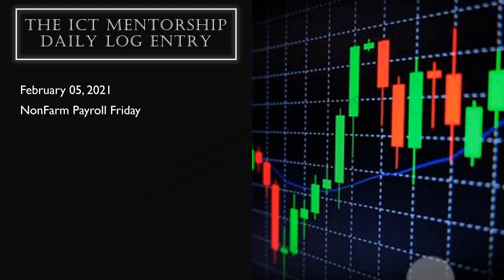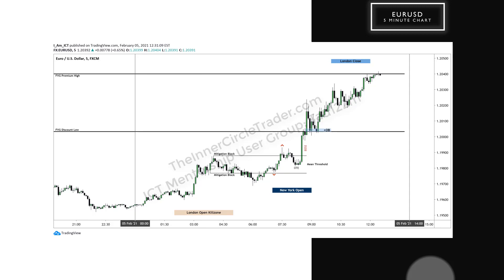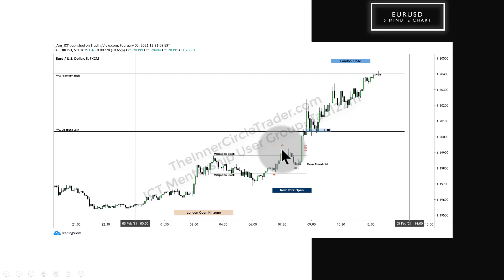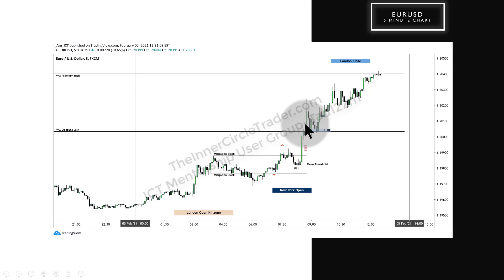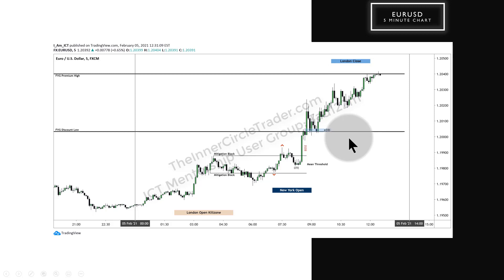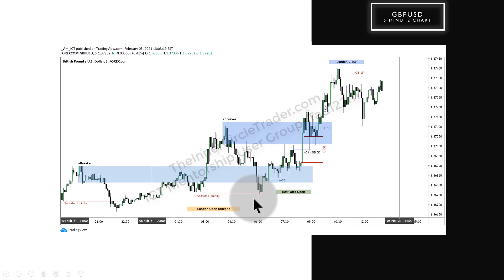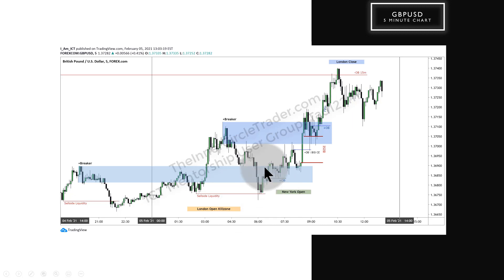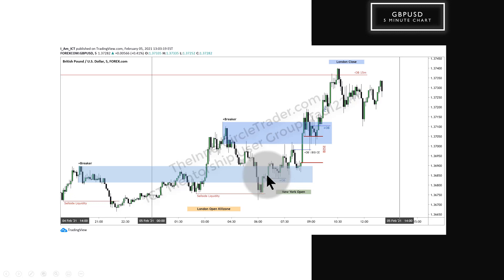♨️ ICT Mentorship 2021🅿️ 04📆February 05, Friday